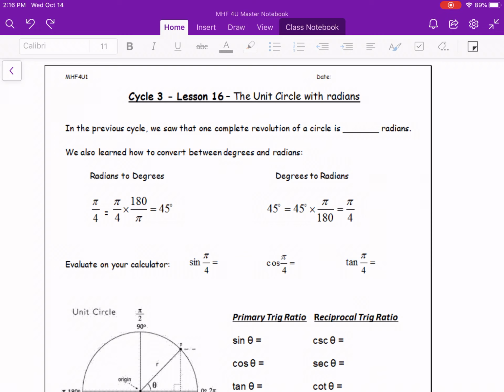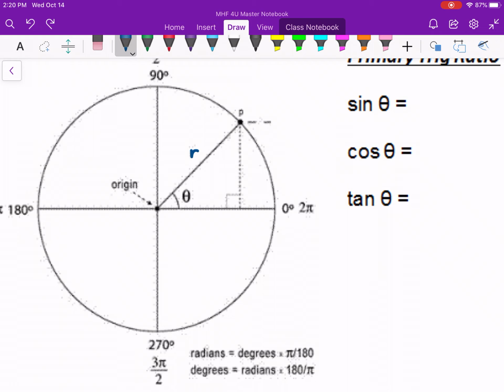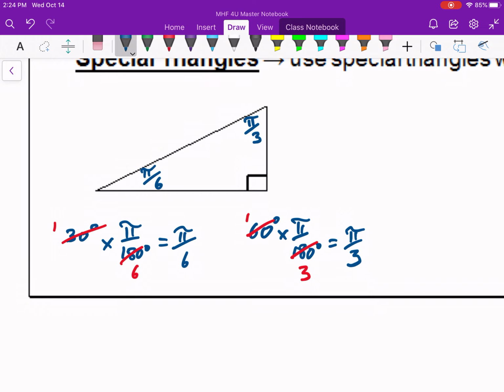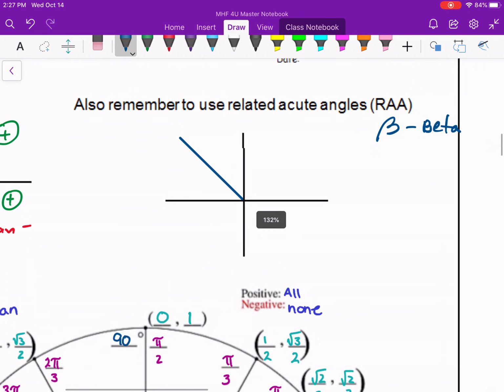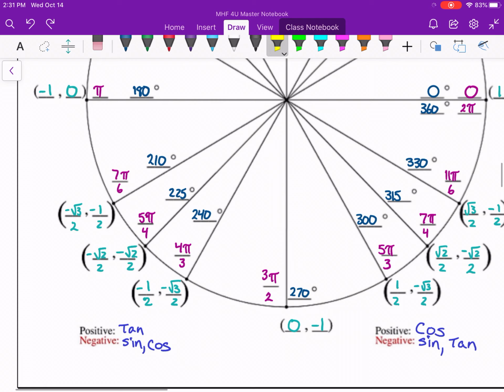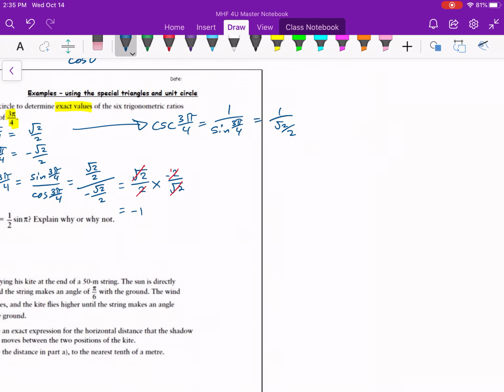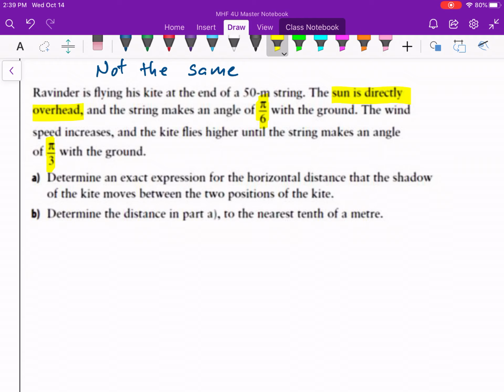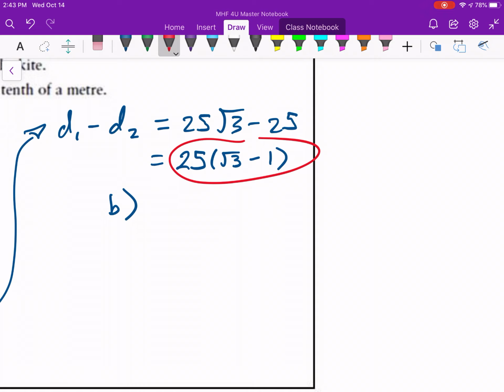MHF4U1 C3L16 The Unit Circle with Radians